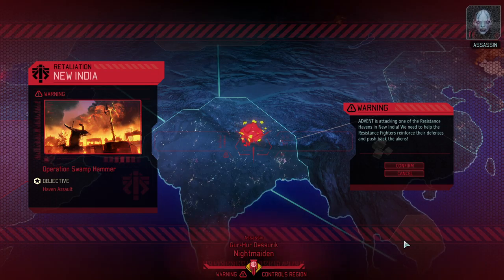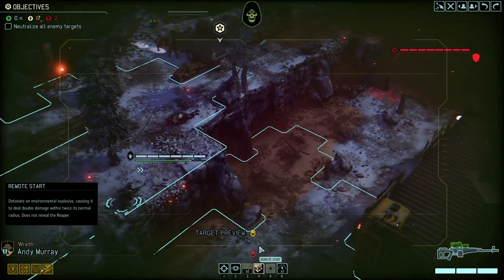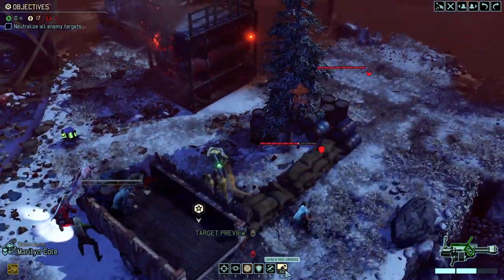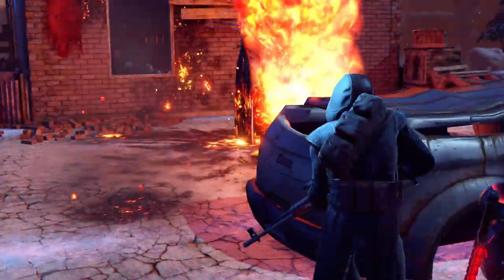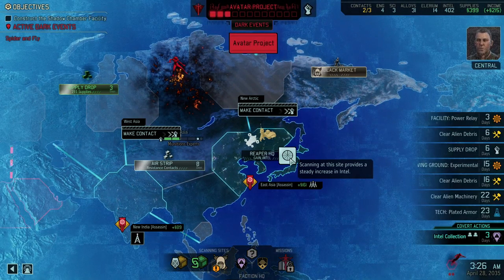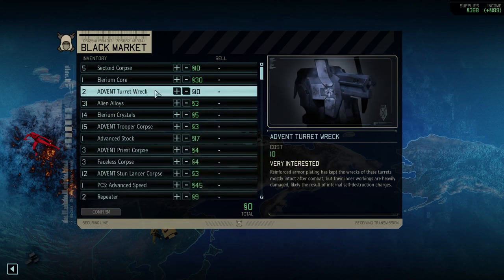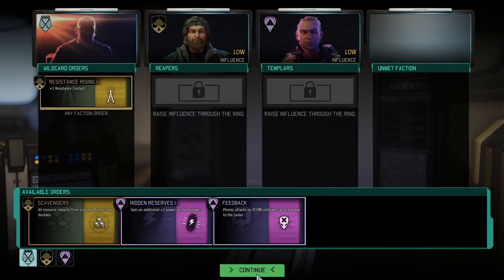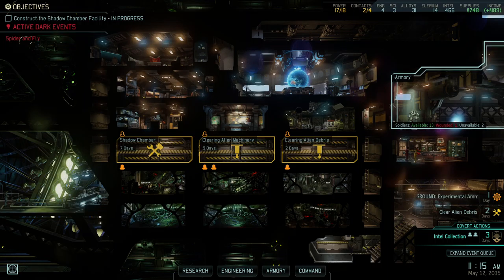(10) XCOM2 - Exquisite Timing Legendary Ironman +permanent dark events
XCom2 has a lot of hard achievements, Exquisite Timing is certainly one of them. Finish the game in only 4.5 month in war of the chosen is a feat that most only attempt on commander difficulty - I have yet to see a run on Legendary difficulty. This is my attempt to claim this feat and provide a guide for those who are interested in the going for the achievement.